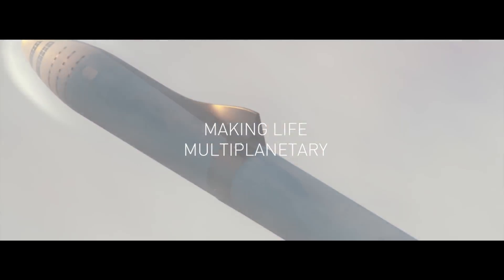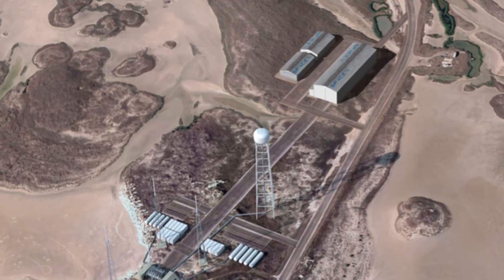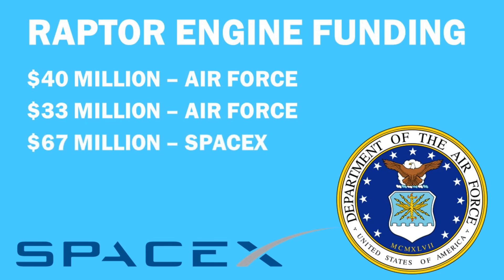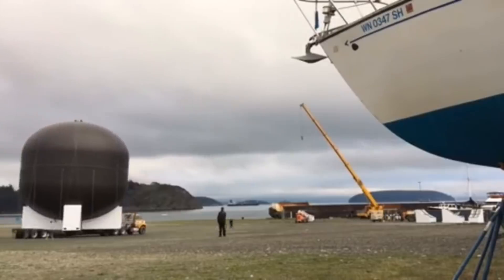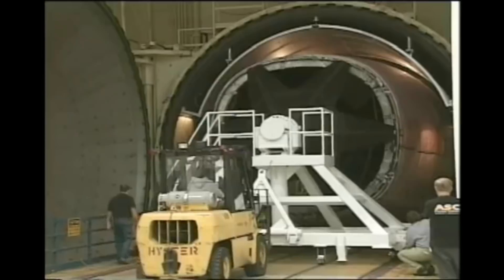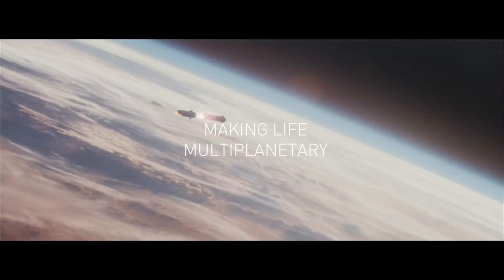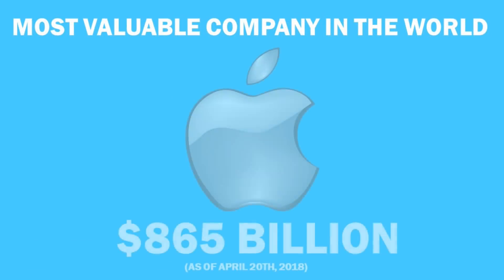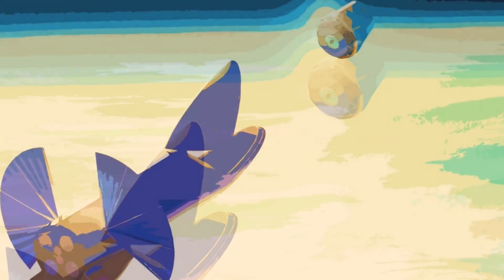SpaceX BFR Update: Construction Begins!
For the uninitiated, SpaceX is developing the Space Launch vehicle that will transport humanity to Mars called the Big Falcon Rocket or BFR.
There are two main parts of the vehicle, the Booster, and the Spaceship, SpaceX wants to develop and test launch the BFR Spaceship by early 2019.
SpaceX is NOT messing around, they have locked in and full steam ahead with the development of the BFR.
It’s easy to say I’ll believe it when I see it, but the company has been actually showing us that they are all in on this epic endeavor.
My last video about the BFR on April 1st touched on the 18,000 Sq meter facility that will be built on the port of LA. The facility will be where the BFR will be constructed.
It also touched on SpaceX efforts to secure government funding for development of the BFR and touched on the launch site of the BFR near Brownsville, TX that is slated to be operational by the end of the year.
And today, we have two awesome developments that further illustrate that SpaceX is determined to get us to Mars.
But before we cover those developments, let's recap the parts of the vehicle that are already finished or closed to finish.
You see, SpaceX has had to prepare for the BFR for years.
They started developing the Raptor engine back to around 2011.
The Raptor engine will be powered by liquid oxygen and methane and is the project to have the highest thrust to weight ratio in the world and will be extremely efficient.
At 1700 kN of thrust, the Raptor engine will be more than twice as powerful as the Merlin 1D engine that powers the Falcon 9.
To finalize the development, SpaceX received $40 million from the US Air Force to assist with its completion, in October 2017 adding to the $33 million the Air Force awarded in 2016, along with the $67 million funded by SpaceX, there has been over $140 of funding for the development of the Raptor engine.
According to reports in October, the development of the Raptor engine should be complete this month in April.
So hopefully we hear an update soon.
Another major component of the BFR that SpaceX has been developing ahead of time is the fuel tank, which is pretty much finished.
And believe or not, Musk says that the tank is the hardest part of the spaceship to develop because SpaceX has a good handle on the other components.
The tank is the spaceship's core structure that must withstand incredible pressures and extremely cold temperatures from the liquid oxygen propellant and if not engineered or constructed properly it might leak or explode.
It’s made out of carbon fiber which as an incredible strength to weight ratio but the material is not easy to work with.
In November of 2016, they successfully completed a critical test of the enormous development tank that measures 12 meters wide.
That tank was constructed for the Interplanetary Spaceship design which had an insane width of 17 meters so SpaceX will have to scale down the design for the BFR.
So, with the Raptor engine and fuel tank largely complete, everything else is more straightforward comparatively.
Alright, let’s move on to the recent developments.
First is this incredible picture posted by Elon Musk on Instagram on April 8th.
You’re looking at the main body tool for the BFR interplanetary spaceship, see how massive it is next to the Model 3.
It’s called a spinning Mandrel tool, here’s a video of Boeing using a similar tool for the fuselage of a 787.